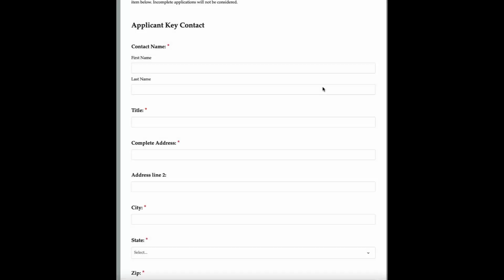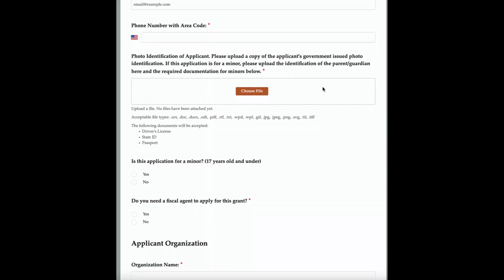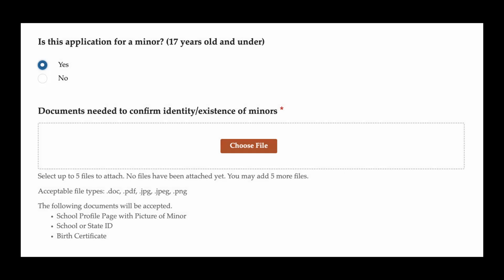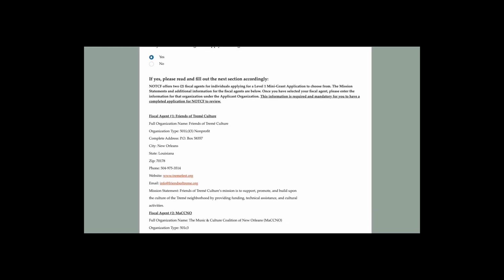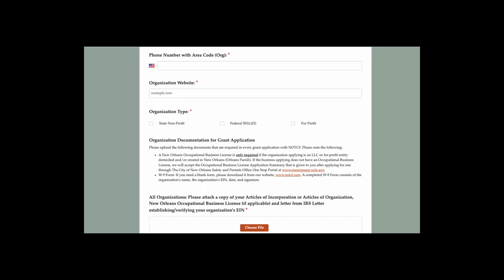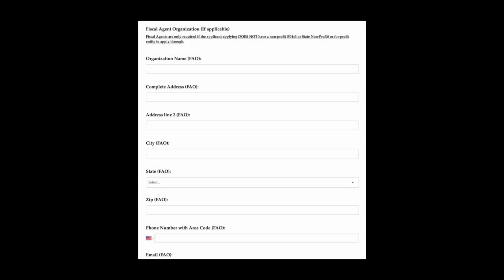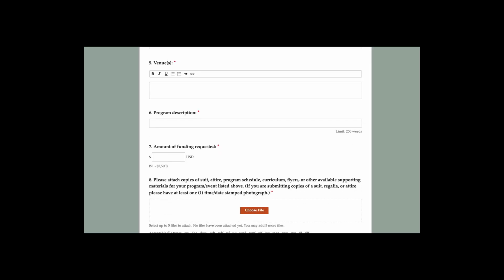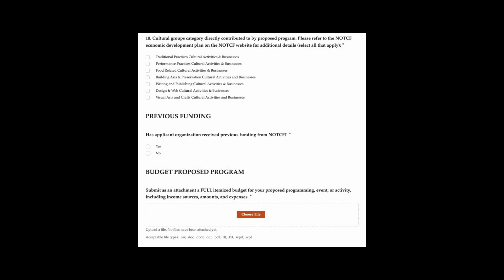NOTCF Mini-Grant Application Instructional Video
This video gives step-by-step instructions on completing NOTCF's Mini-Grant ($1 - $2,500) Application!